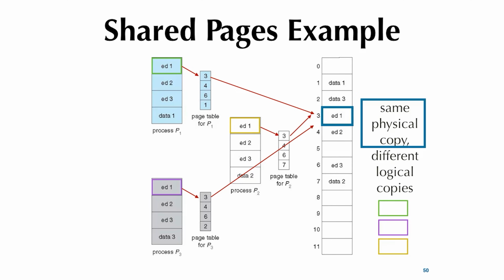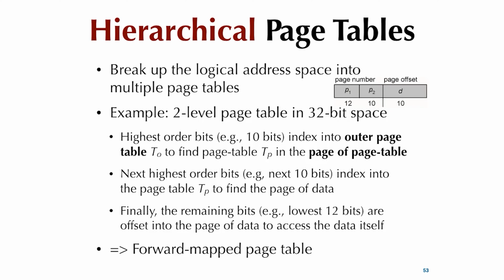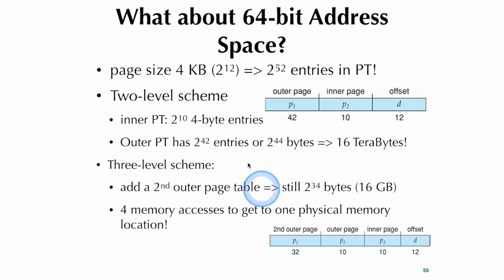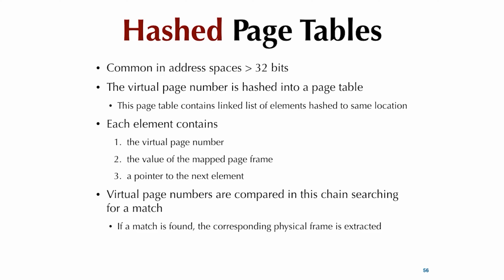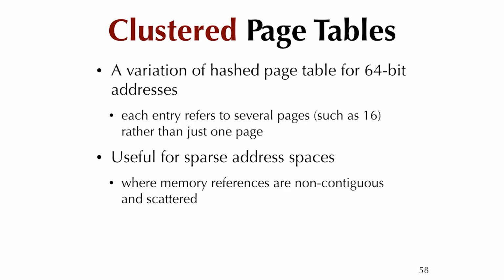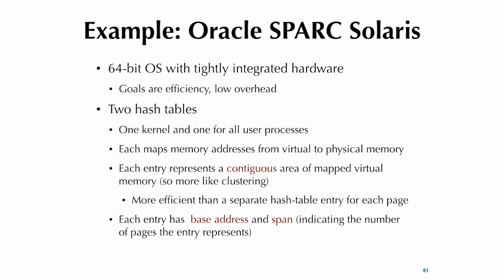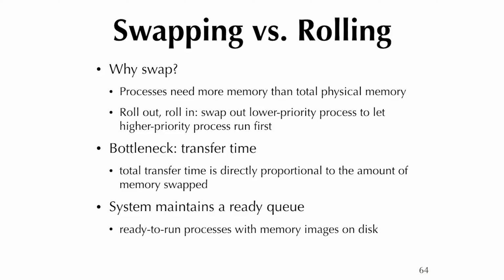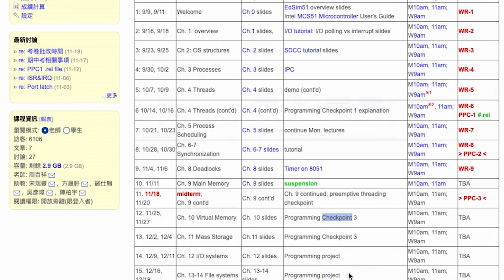11001周百祥教授作業系統(Offered in English)_第11A講 CH09 – main – memory – 3